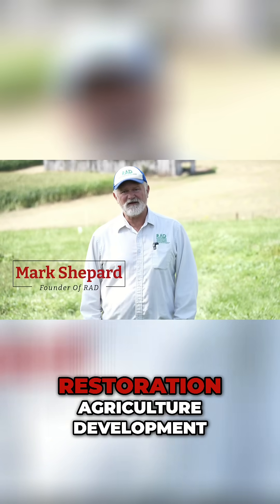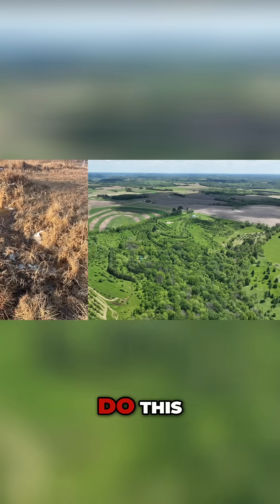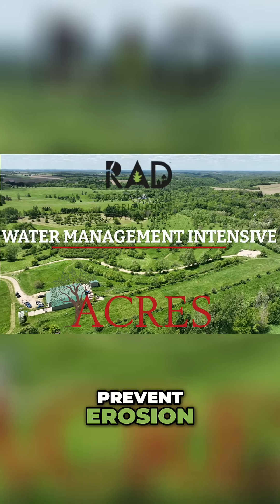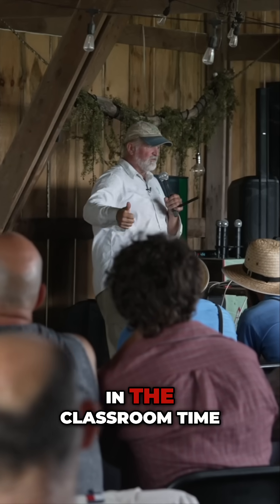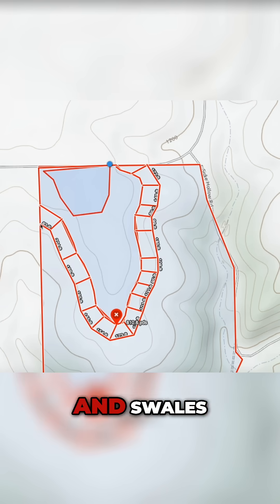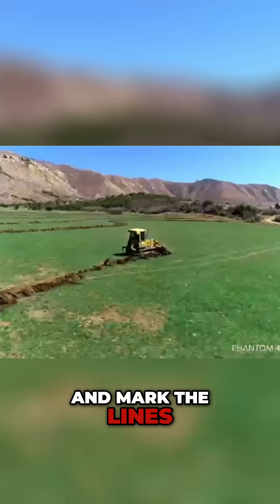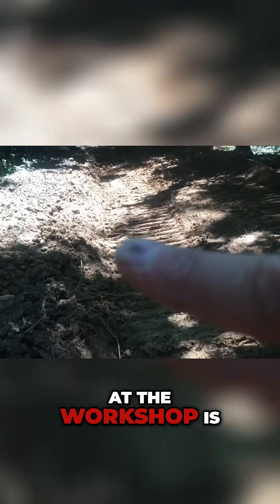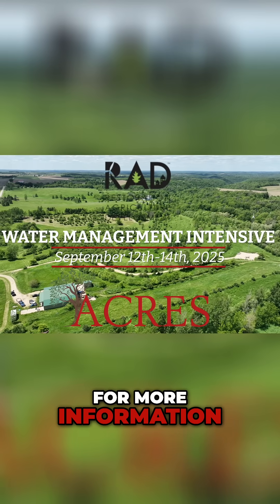Farm Water Management Workshop with Mark Shepherd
🌧️ Struggling with water management on your farm?
Learn how to capture rain, prevent erosion, and build resilient water systems—with Mark Shepard himself.

🗓️ September 12–14 | Viroqua, WI
🚜 Hands-on Workshop + Classroom Training

Join Mark Shepard, author of Restoration Agriculture and Water for Any Farm, for a 3-day intensive where you'll learn the Master Line Water Management System—and actually build swales, terraces, and ponds in the field.

✅ Learn to manage rainfall and runoff
✅ Survey and mark a real site
✅ Watch the bulldozer install swales and water-harvesting earthworks
✅ Understand USDA terraces, discharge outlets, and ponds—step-by-step

🔈 “It’s not that difficult… It’s very intuitive once you see it on the ground.” – Mark Shepard